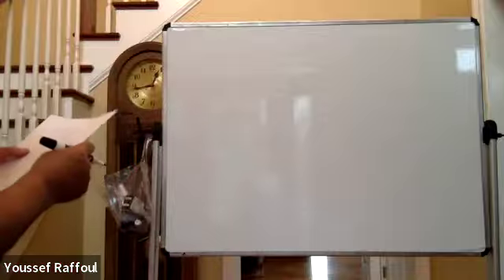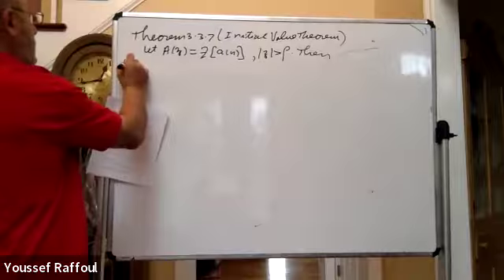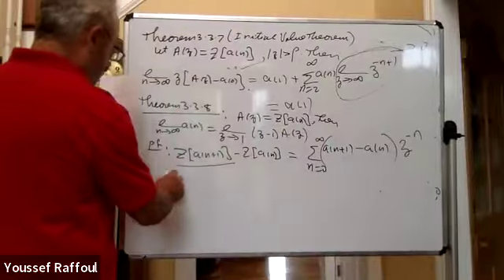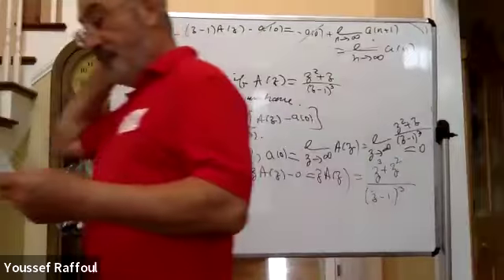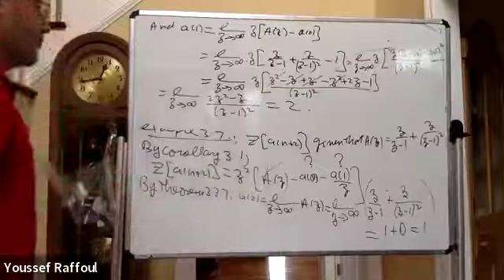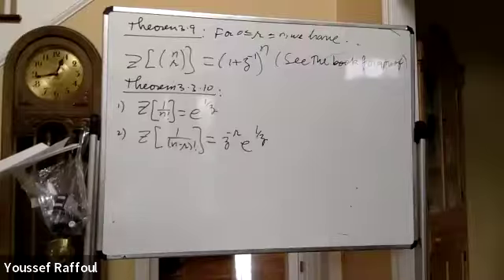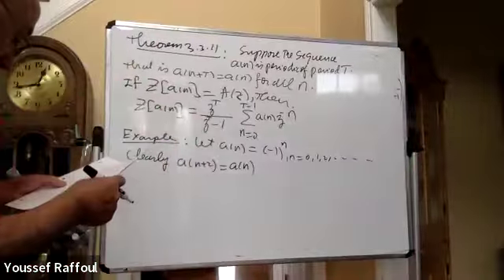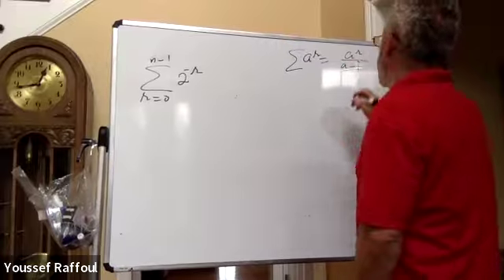MTH532_V10_S_25